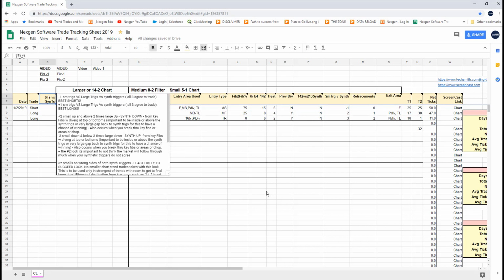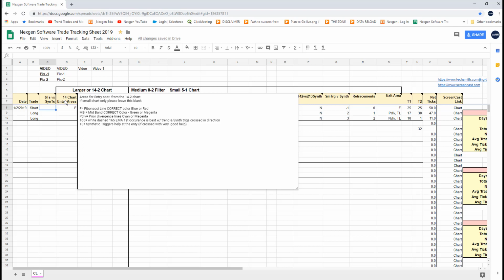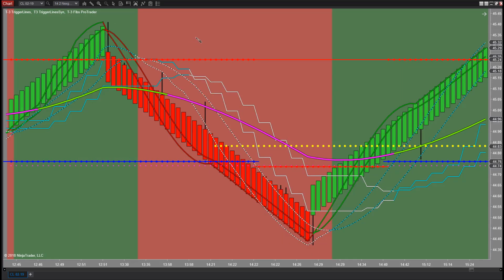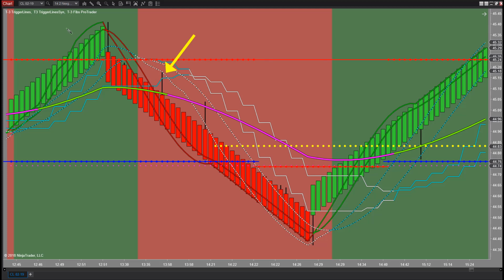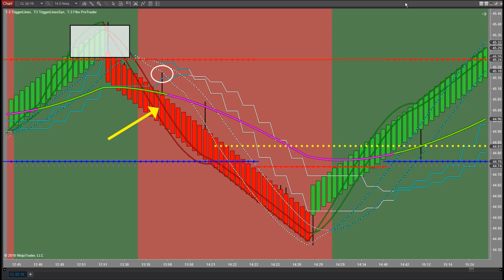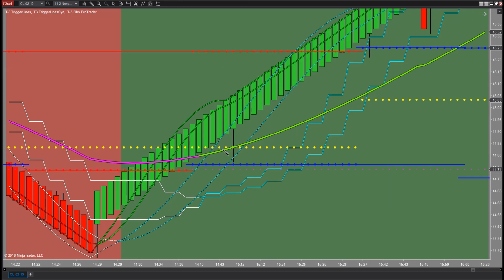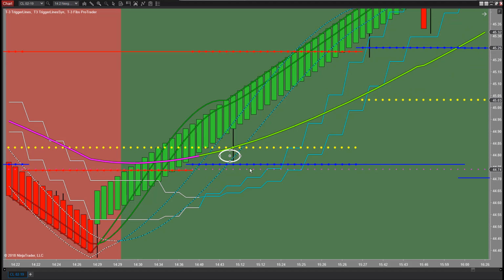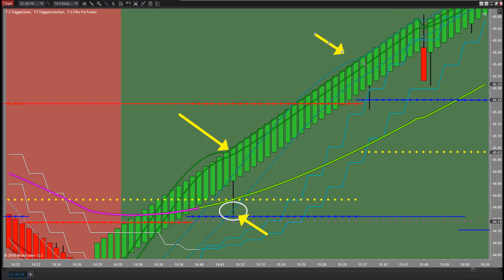Day Trading Nexgen Software Large Chart Fibonacci or area documentation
Day Trading Large Chart areas that helped your entry areas.